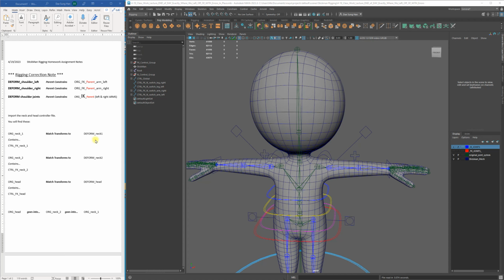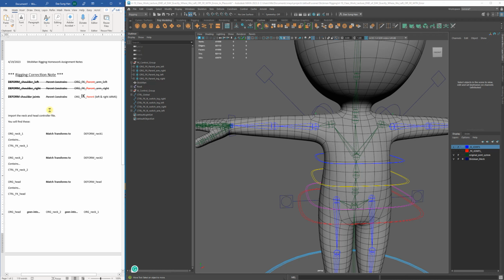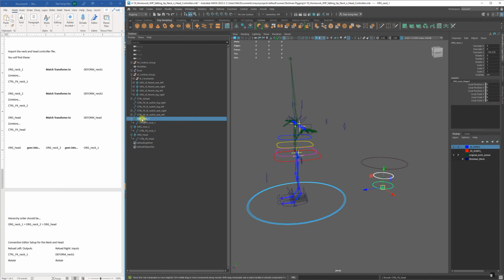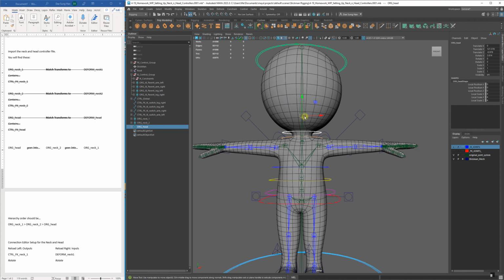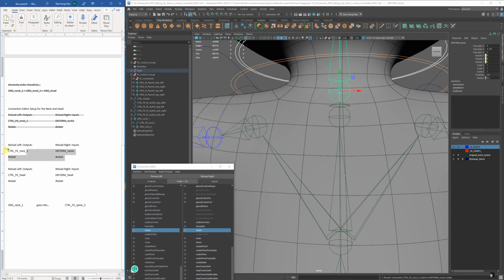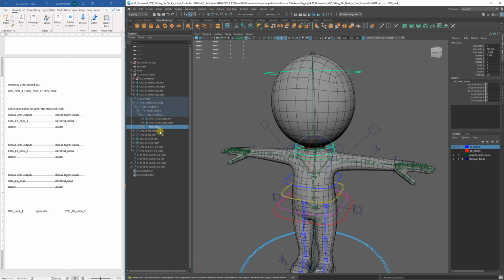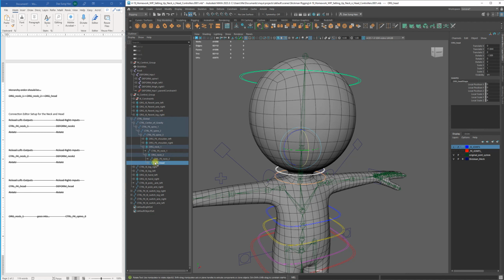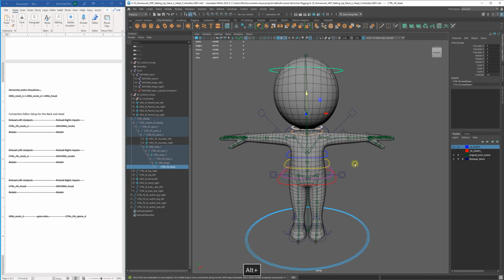4-19 -2023 StickMan Rigging Video Tutorial: Neck and Head Controller Setup